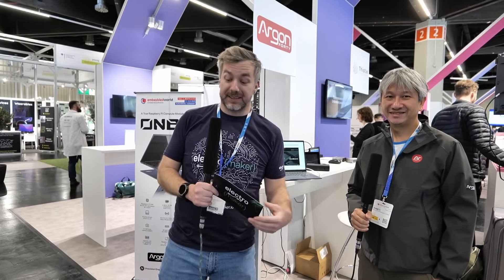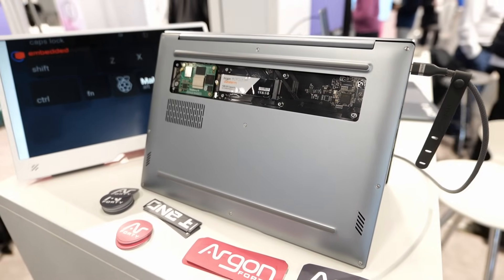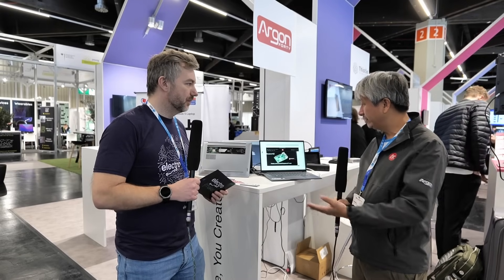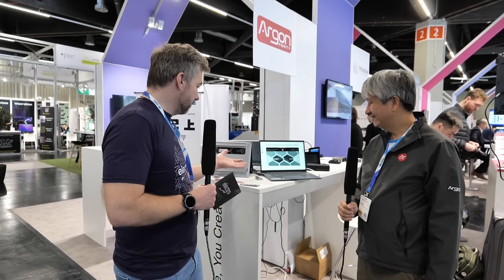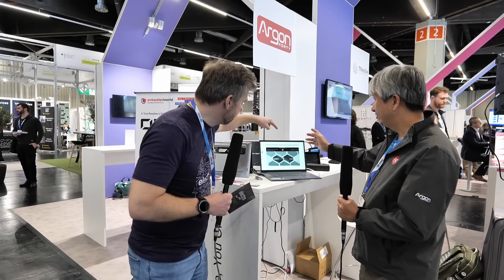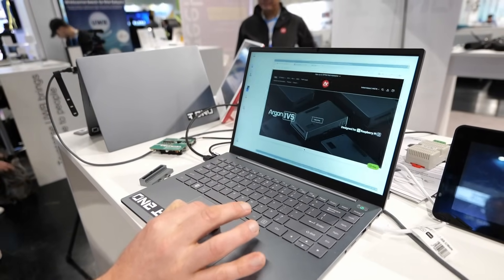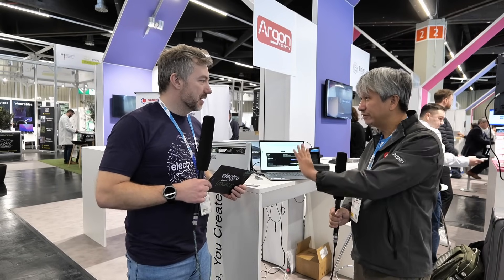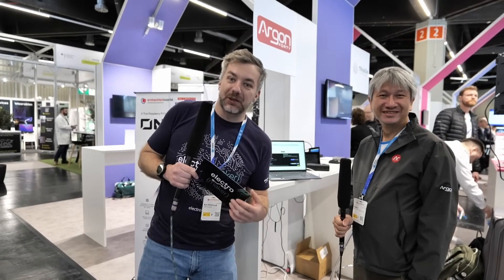First Look: Argon ONE Up Laptop Powered by Compute Module 5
At Embedded World 2025, Electromaker sat down with Joseph from Argon Forty to check out their latest and boldest creation: the Argon ONE Up Laptop — a sleek, feature-packed laptop built around the Raspberry Pi Compute Module 5 (CM5).

Designed with makers in mind, this laptop retains GPIO access, supports NVMe storage via PCIe, and features a premium keyboard, multitouch trackpad, exposed I/O, and a 1080p camera. It’s essentially the biggest Raspberry Pi case Argon 40 has ever made — and it's also a full-fledged Linux laptop.

Expected to launch in summer 2025, Argon 40 is aiming for a sub-$400 price point, making it a practical option for developers, educators, and Pi enthusiasts alike.

Timestamps:
Welcome to Embedded World 2025 - 0:00
Meet Joseph from Argon 40 - 0:03
Introducing the Argon ONE Up Laptop - 0:15
Why a Raspberry Pi CM5 Laptop? - 0:27
Designing the Ultimate Raspberry Pi Laptop - 0:40
GPIO Access on a Laptop – Yes, Really - 1:11
PCIe NVMe Storage for Speed - 1:42
Exposing Full I/O: USB, Audio, TF Slot - 1:56
Webcam Specs and Keyboard Feel - 2:26
Multitouch Trackpad and Pricing Goals - 2:40
Target Price and Launch Plans - 2:57
Expected Release Timeline - 3:22
Final Thoughts and Where to Learn More - 3:40

▬ Support Us!  ▬▬▬▬▬▬▬▬▬▬